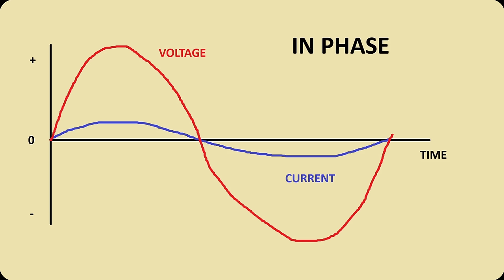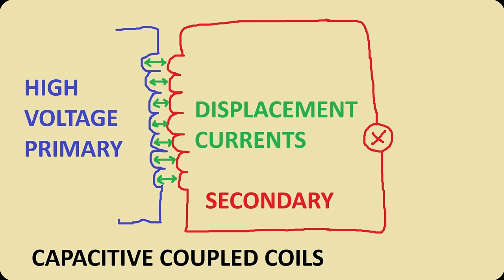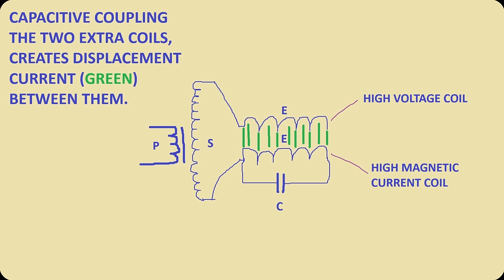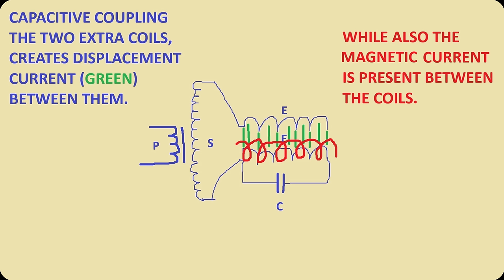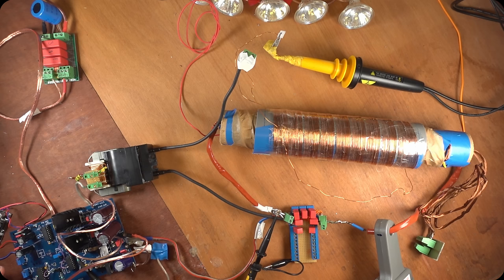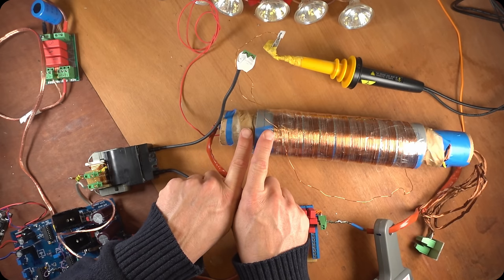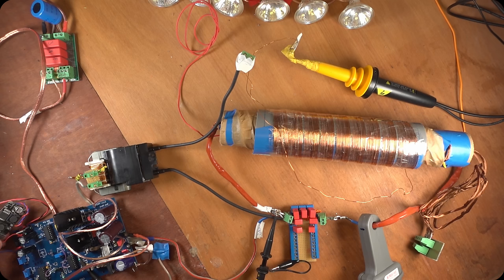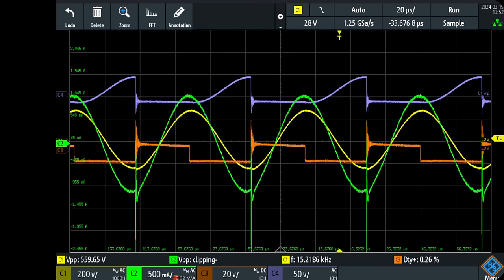Phase Shift Experiment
In this electric experiment the resonant high voltage and high currents of multiple resonant systems are brought in phase to produce electric power.

Support my open source research for free electricity for all (FEFA)

Chapters:
00:00 - Intro
02:04 - Two Currents
03:19 - Characteristic Impedance
04:04 - High Current Coil
05:00 - Uniting The Two Currents
06:06 - Separate Reactances
06:47 - Driving the system
07:53 - Free Energy
09:11 - Fast Changing Voltage
10:20 - Energy Pump
10:36 - Resistive Load
11:08 - The Experiment
11:51 - The Special High Voltage Coil Plate
14:49 - The Output Coil
15:14 - The Probes
16:10 - The PCB Explained
18:53 - Scope Shots
20:11 - In Phase
21:27 - With Load
22:36 - In Phase Currents
26:06 - MOSFET And Load Connected
27:50 - Power In The load
28:54 - Conclusion
30:35 - Support